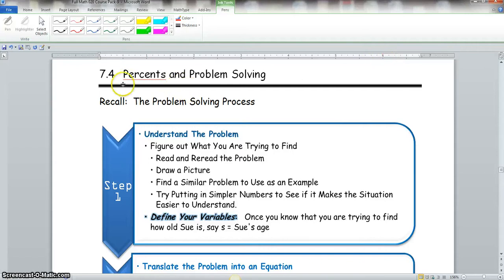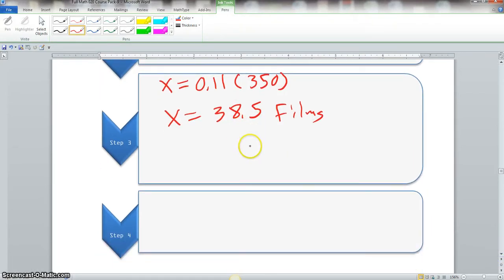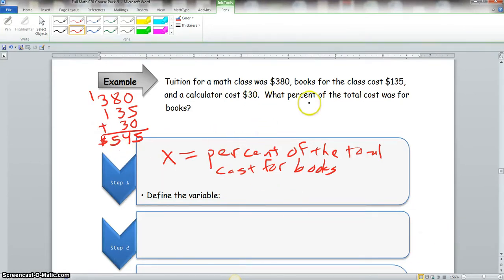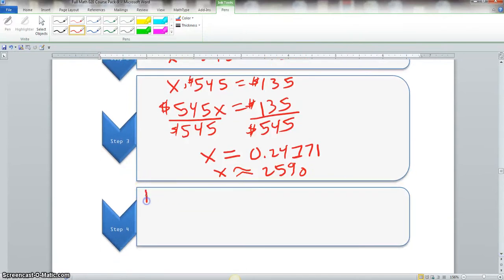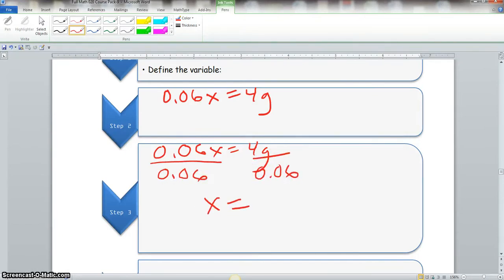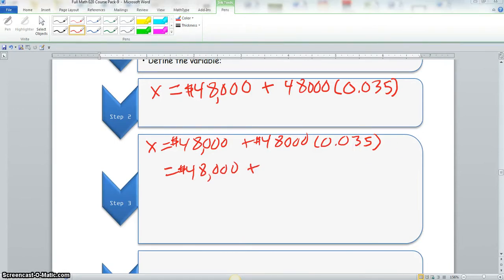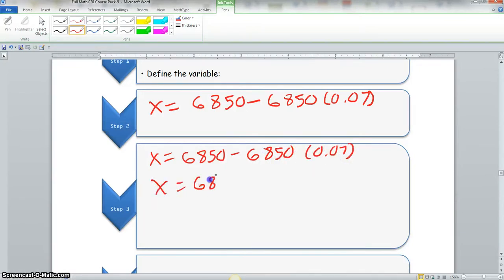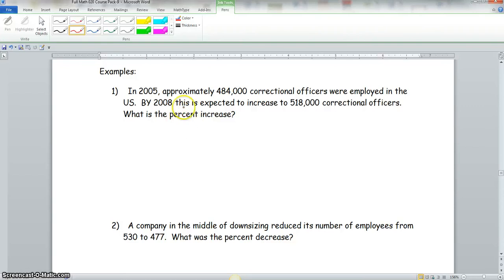MAT 020 Sections 74-7.6 Video 1